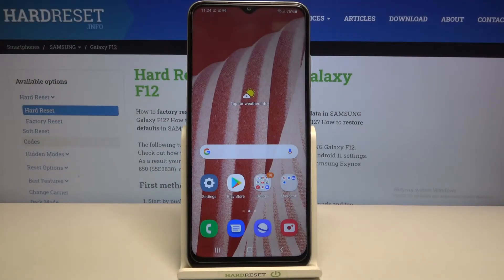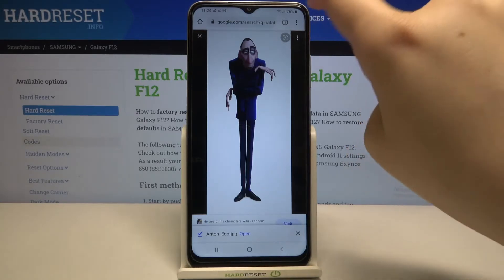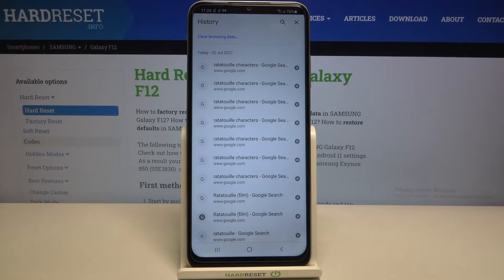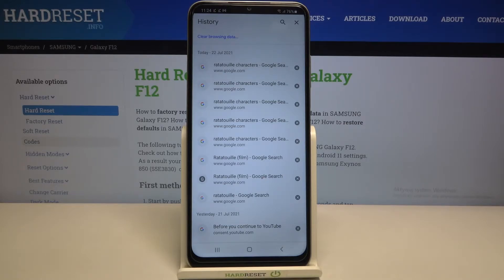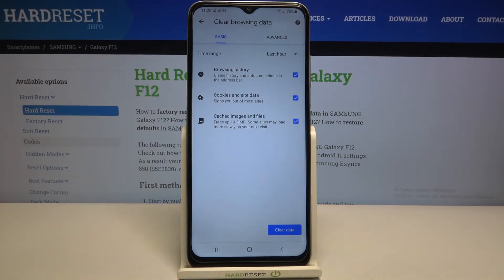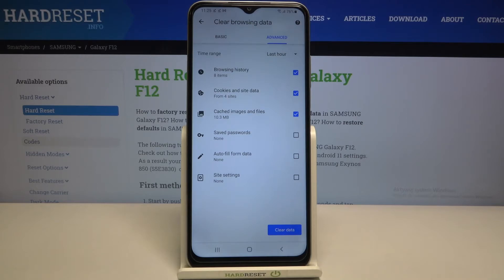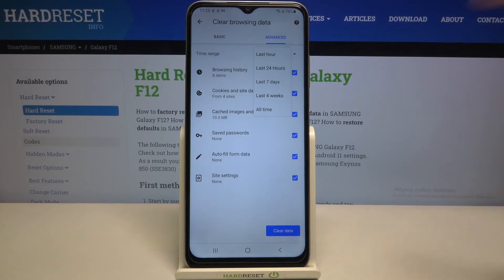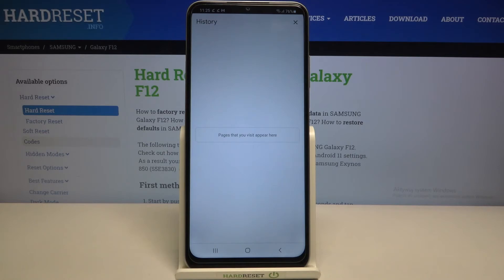How to Delete Browsing Data on SAMSUNG Galaxy F12 – Erase Browser History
Learn more info about SAMSUNG Galaxy F12:
Wondering how to reset browsing data in SAMSUNG Galaxy F12? Interested in how to erase browser history on SAMSUNG Galaxy F12? Check out the presented video guide, where we explain to you how to clean up browser data on SAMSUNG Galaxy F12. If you want to erase the storage of the Samsung browser, follow the attached instructions and learn how to get access to the browser history and without any problem, remove everything that the browser is holding. Let’s follow the instructions and clear browser data in SAMSUNG Galaxy F12 within a couple of seconds. Visit our HardReset.info YT channel and watch many useful tutorials for SAMSUNG Galaxy F12.

How to clear browser history in SAMSUNG Galaxy F12? How to delete browser data in SAMSUNG Galaxy F12? How to clear cookies in SAMSUNG Galaxy F12? How to clean up browser data in SAMSUNG Galaxy F12? How to erase browser data on SAMSUNG Galaxy F12? How to reset browsing history on SAMSUNG Galaxy F12?